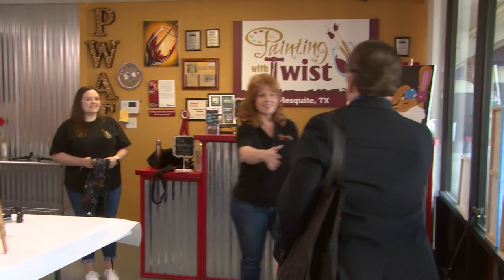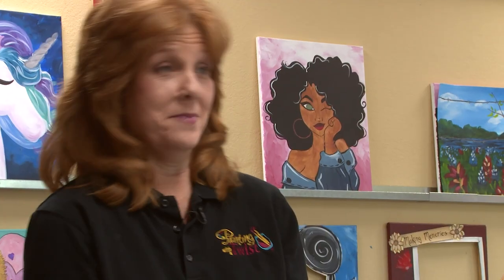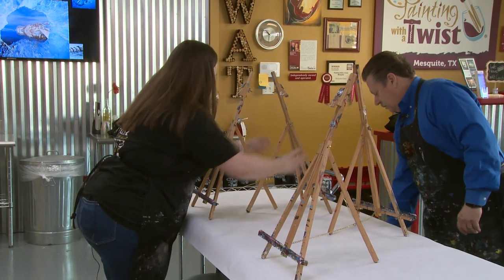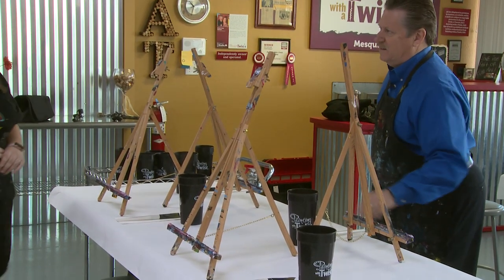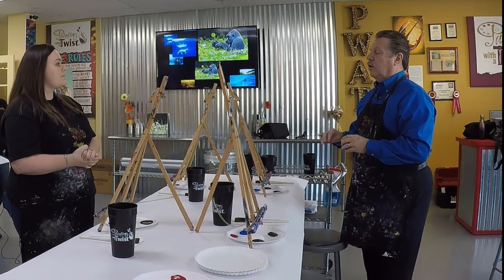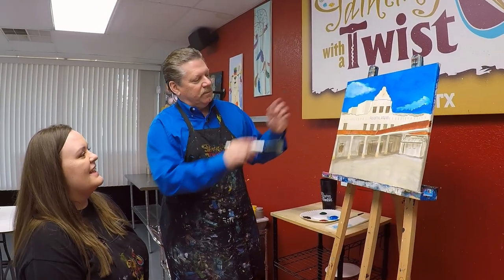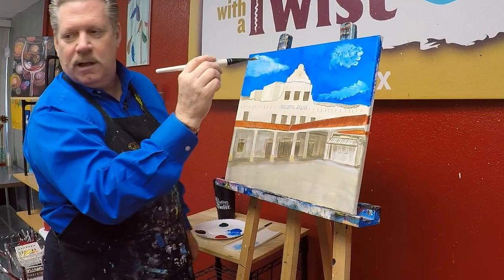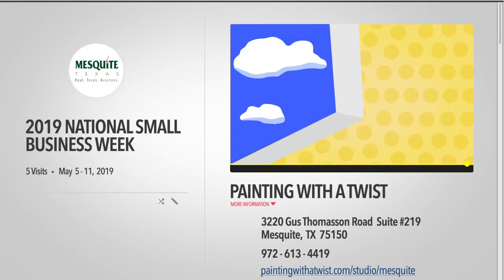2019 National Small Business Week - Painting With A Twist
3220 Gus Thomasson Road Suite #219

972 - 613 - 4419